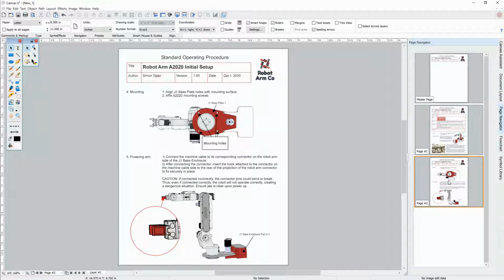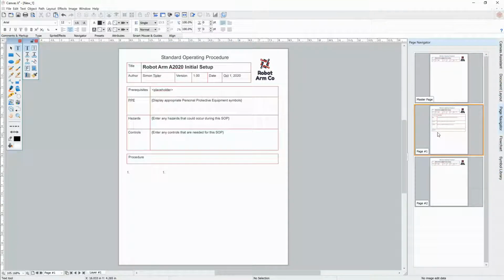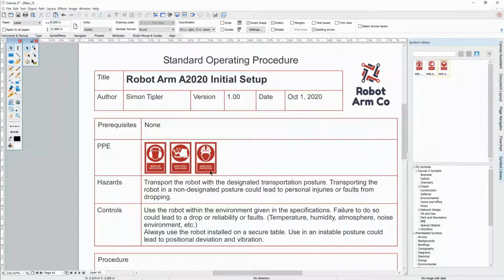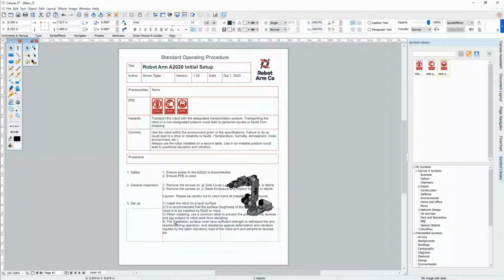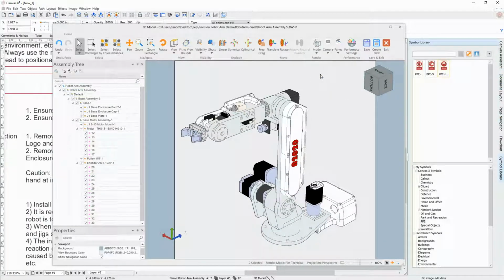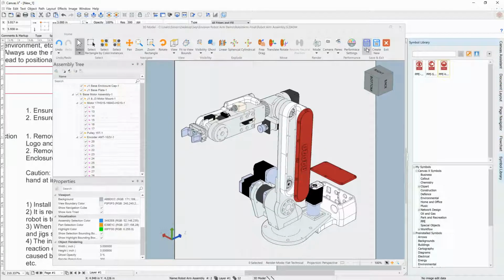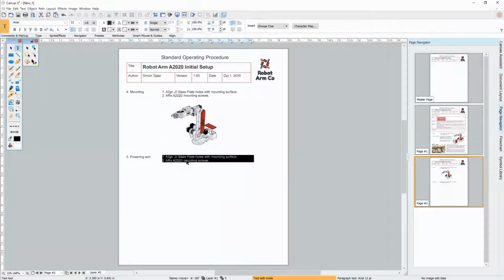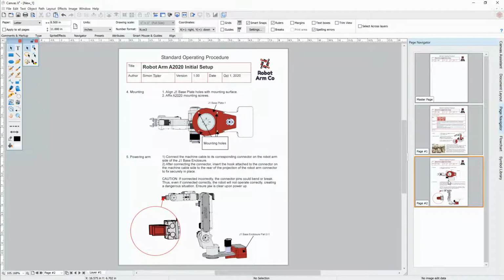Canvas X Pro